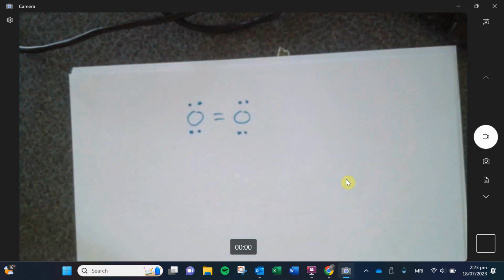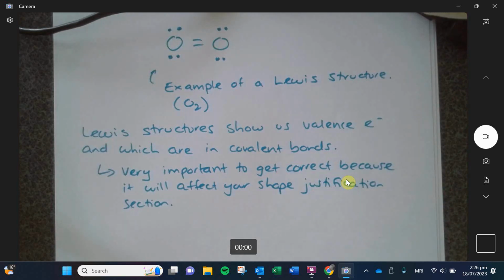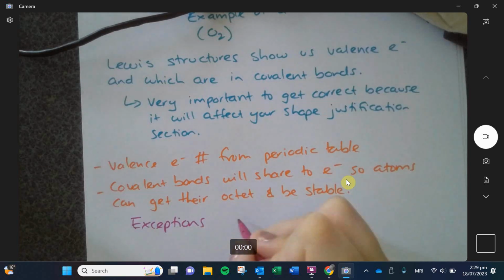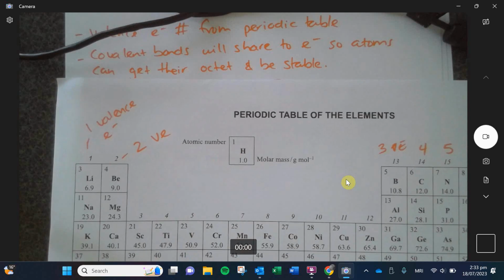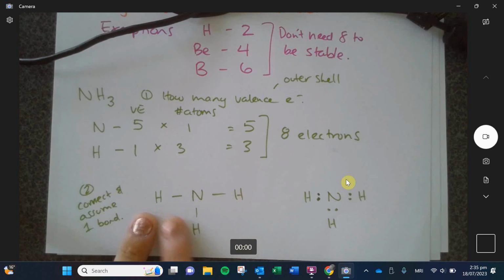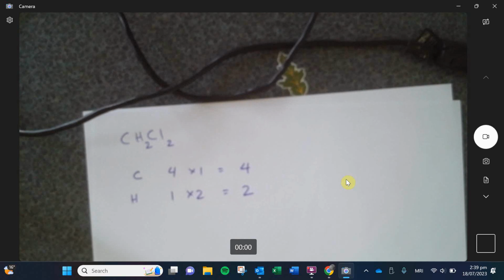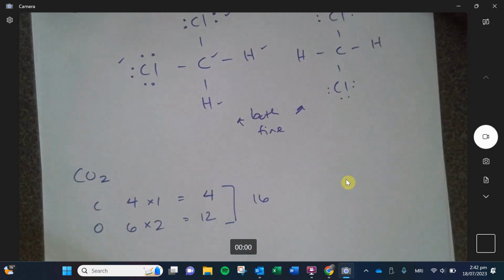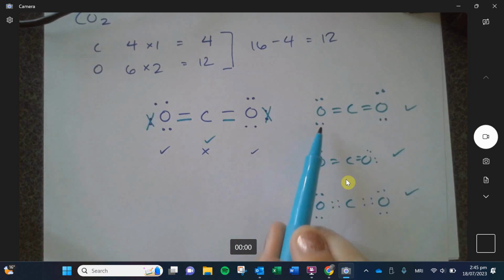Lesson 8: Lewis Structure Review